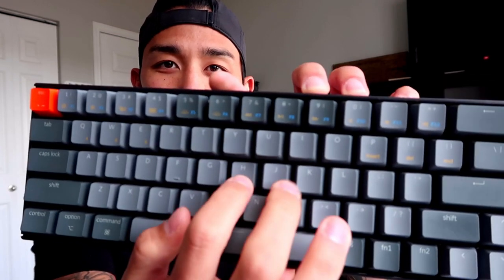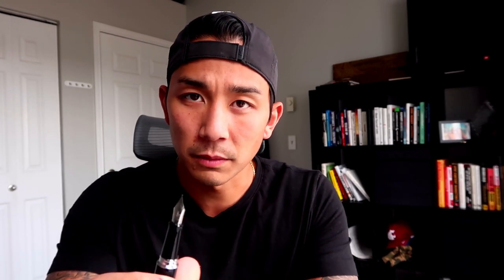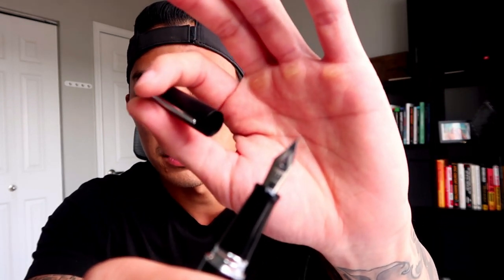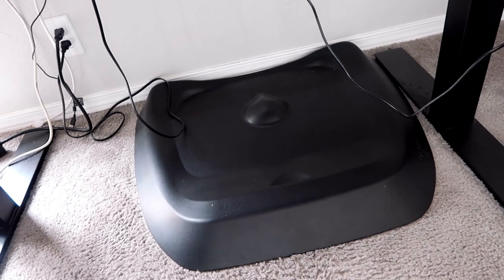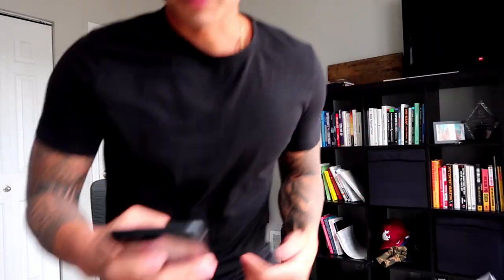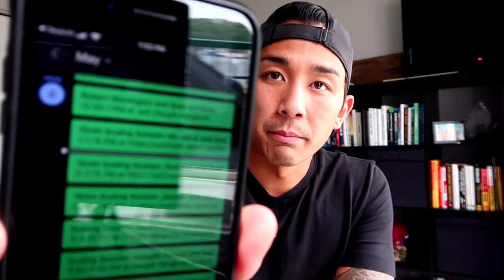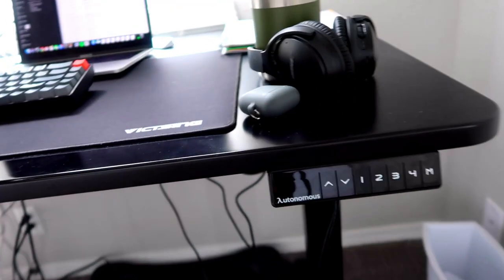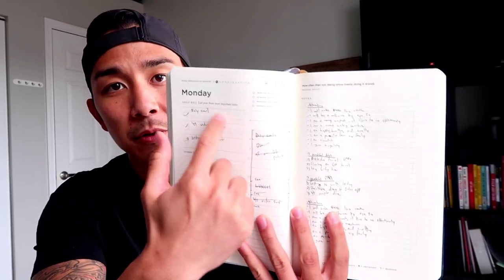7 Things I've Bought During Quarantine (And 7 Entrepreneur Essentials I Can't Live Without!)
7 Things I've Bought During Quarantine (And 7 Entrepreneur Essentials I Can't Live Without!)

I've been BORED during the quarantine!  Here are 7 things I've spent money on since I can't go out to eat or have a drink at the bar.

Kindle Oasis
Pilot Metropolitan Fountain Pen
Topo Anti-Fatigue Mat
LG 27UD88
Full Focus Planner
Canon G7X Mark II